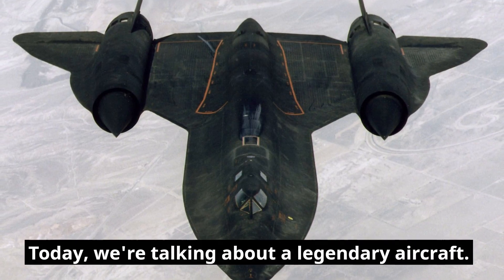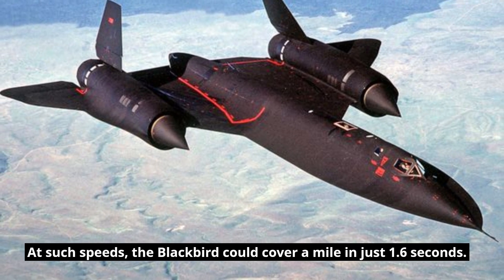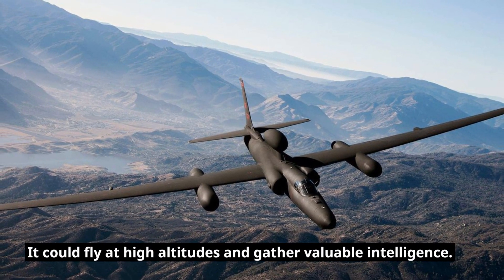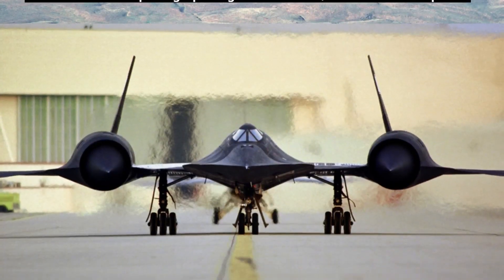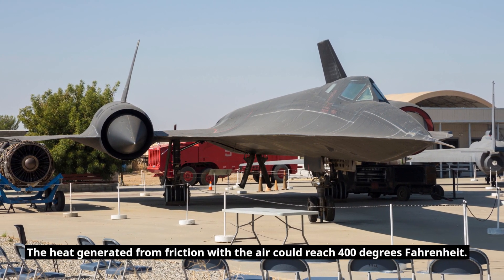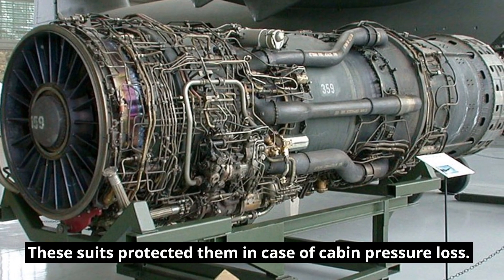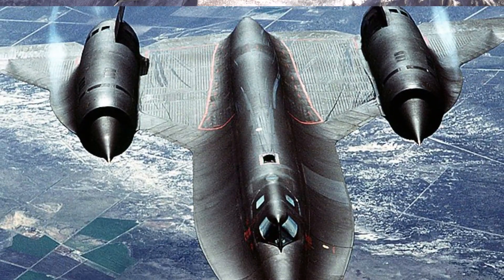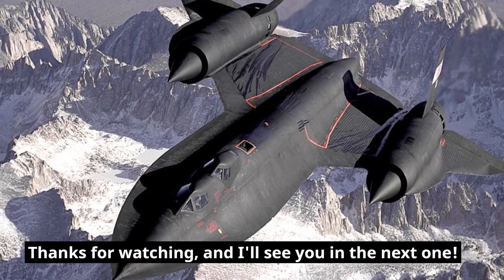World's Fastest Plane SR-71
The Lockheed SR-71 Blackbird is the world's fastest plane, reaching speeds of Mach 3.3 (over 2,100 mph or 3,400 km/h). It is a long-range, high-altitude strategic reconnaissance aircraft that was developed by the Lockheed Skunk Works division for the United States Air Force (USAF).
The SR-71 is a highly advanced aircraft, with a number of features that make it capable of flying at such high speeds. These include:

A sleek, aerodynamic design that minimizes drag
A powerful Pratt & Whitney J58 engine that is specially designed for high-speed flight
A titanium airframe that can withstand the high temperatures generated by Mach 3 flight
A complex fuel system that allows the aircraft to carry enough fuel for long-range flights
The SR-71 was first flown in 1964, and it entered service with the USAF in 1966. It was used in a number of conflicts, including the Vietnam War and the Cold War. The SR-71 was retired from service in 1998, but it remains one of the most iconic and impressive aircraft ever built.

The SR-71 is a truly remarkable aircraft, and it is a testament to the ingenuity and engineering skill of the people who designed and built it. It is a symbol of the Cold War era, and it continues to inspire people today.